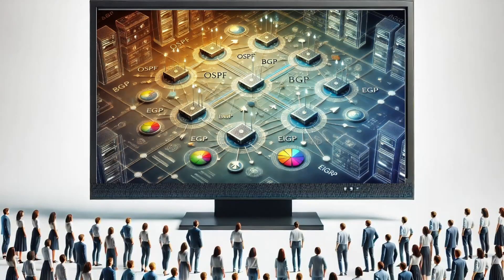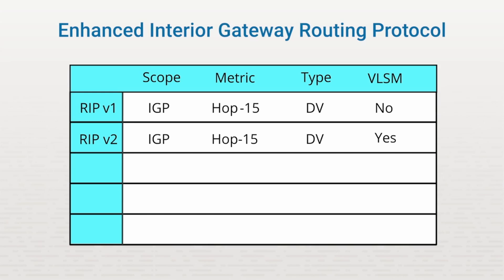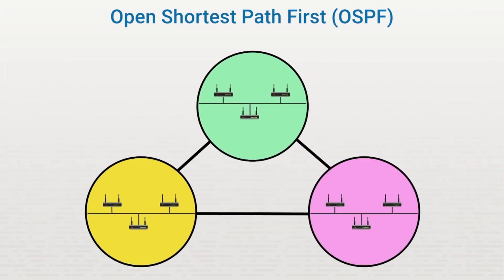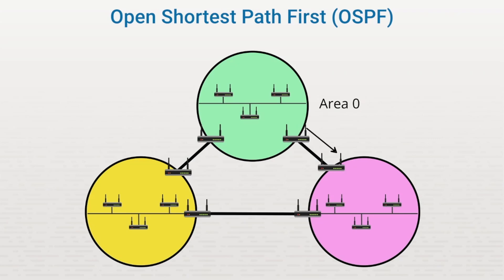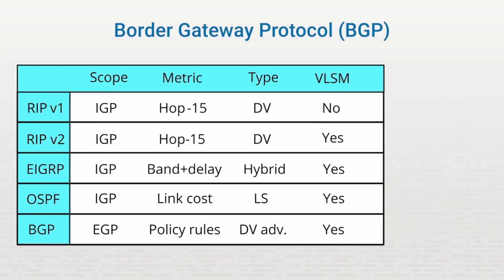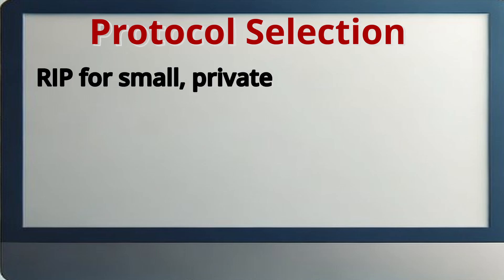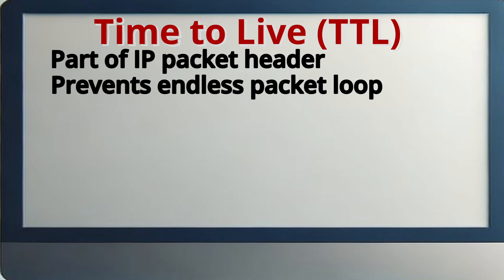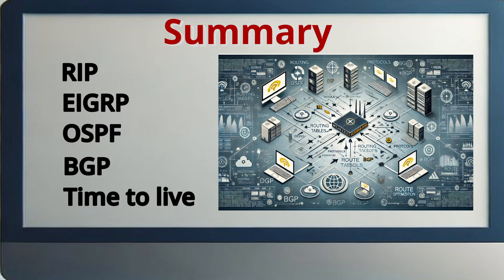Routing Protocols Deep Dive: RIP, OSPF, BGP, EIGRP & TTL Explained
In this video, we explore key routing protocols used in modern networks, including Routing Information Protocol (RIP), Open Shortest Path First (OSPF), Border Gateway Protocol (BGP), and Enhanced Interior Gateway Routing Protocol (EIGRP). We’ll discuss how each protocol operates, their differences, and when to use them. We also cover the concept of Time to Live (TTL) and its role in preventing data loops in networks. This video is perfect for anyone preparing for certifications or looking to deepen their understanding of routing protocols